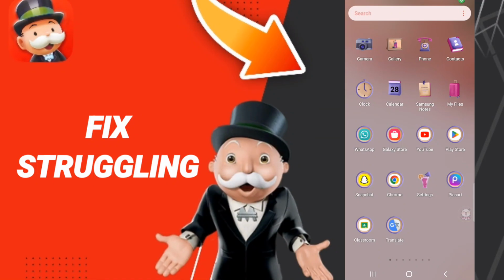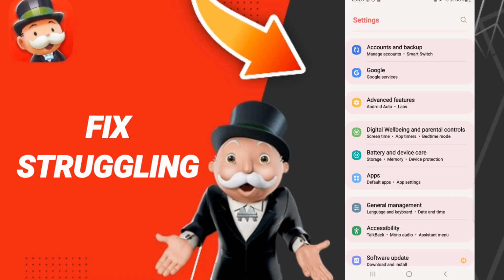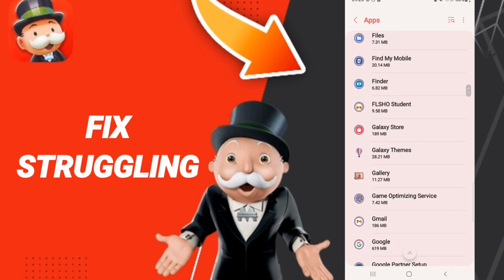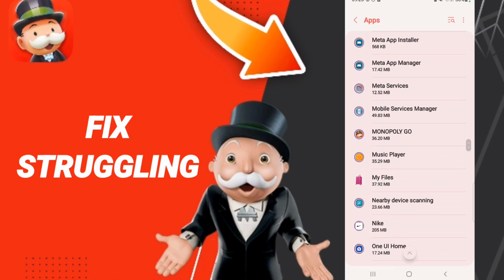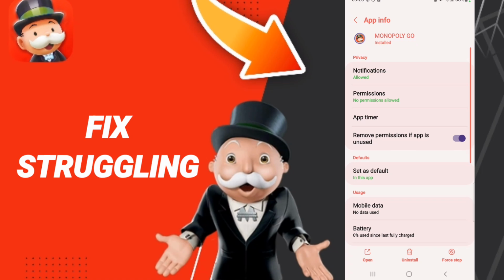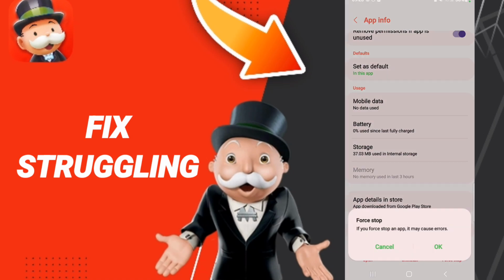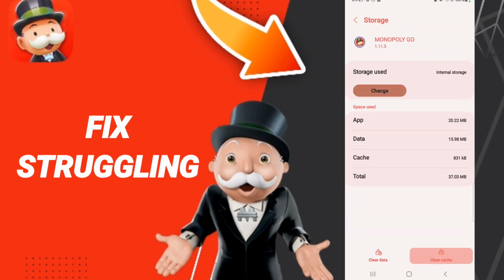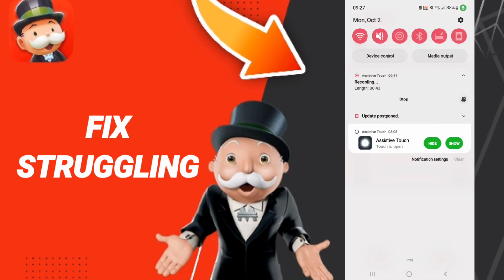How To Fix Struggling On Monopoly Go App